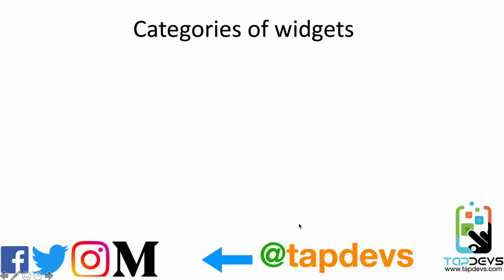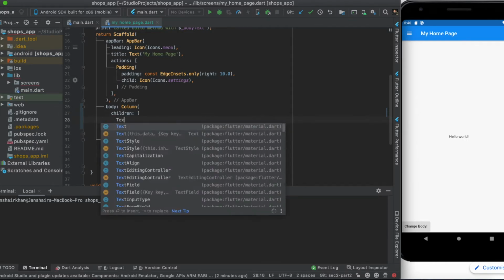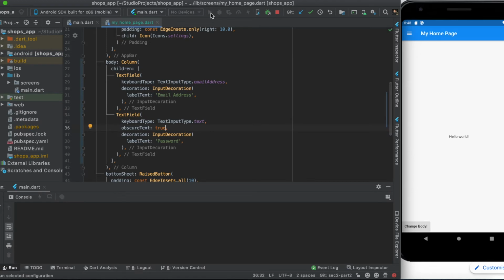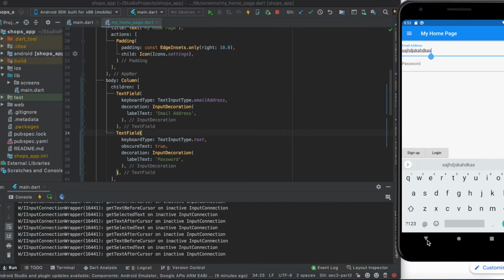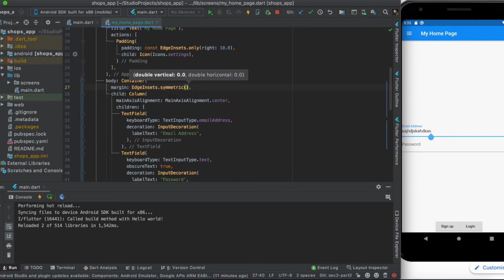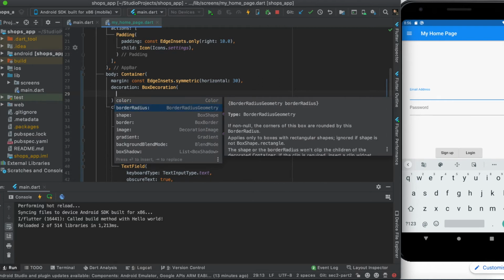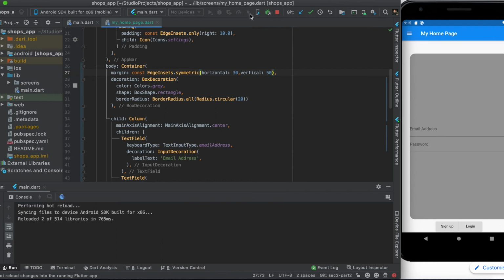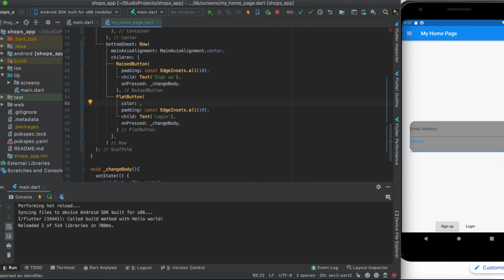Flutter Course - Section 2 Widgets - Part 2 Row, Column, Container, Decorations, MainAxis, CrossAxis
In this video we will learn how to place widgets in rows, colums and Containers. I have explain about Main Axis Alignment and cross Axis Alignment for rows and columns and we will add some decoration for container and i will replace signup button with flat button.